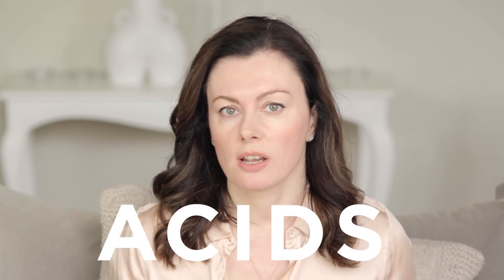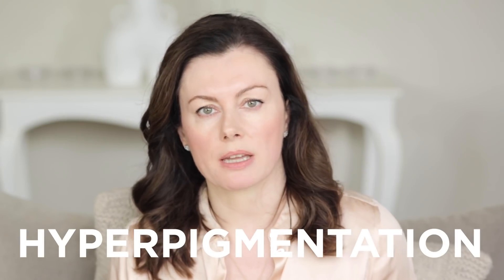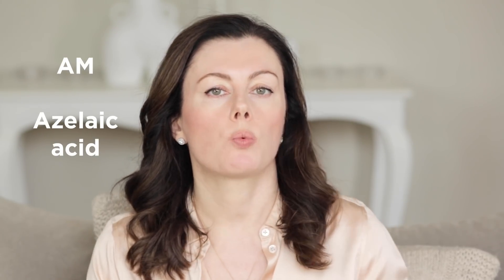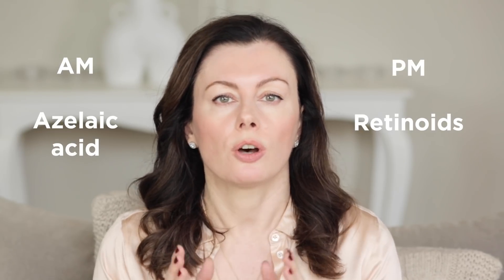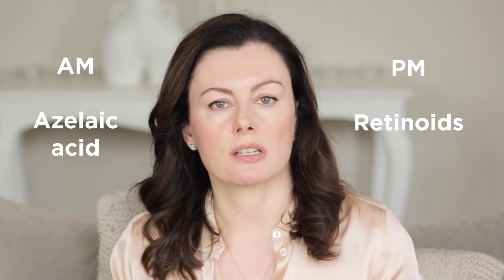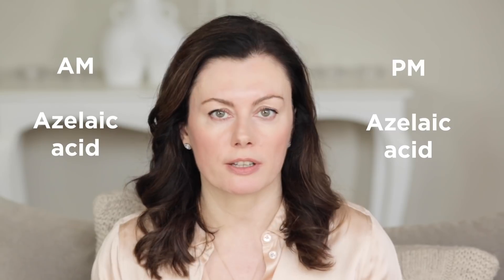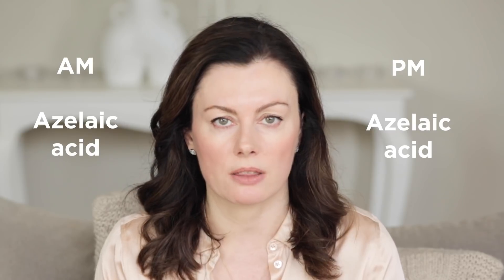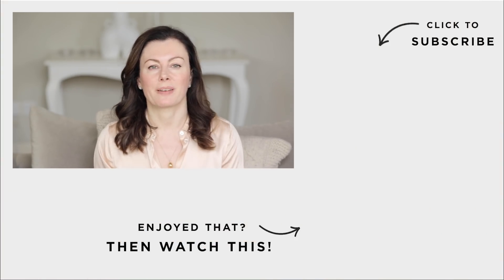Azelaic Acid: How To Use It & What Are The Benefits? | Dr Sam Bunting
Azelaic acid is the ingredient you NEED in your routine.

In today’s video, I’m talking about one of my favourite ingredients, azelaic acid!

A trusted ingredient in my toolkit for being incredibly versatile, effective and suitable for anyone prone to redness, pigmentation or acne - which is pretty much most of us! Let’s deep-dive into one of my favourite ingredients and why you should build it into your routine.

0:00 - Azelaic acid intro
01:34 - What is azelaic acid? + the benefits
02:50 - Prescription uses
03:18 - How does it help with acne?
06:50 - How does it help with rosacea?
10:04 - How does it help with perioral dermatisis?
11:58 - How does it help with pigmentation?
14:21 - How to use it in your skin routine

Shop my BEST-SELLING Flawless Brightly & Nightly Serum duo which are powered by azelaic acid for daytime and nighttime complexion brilliance :